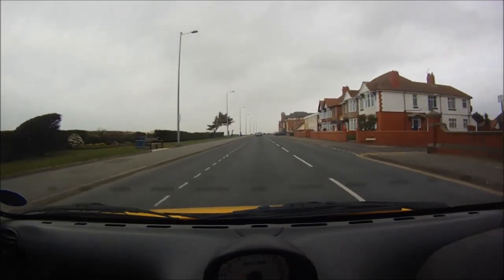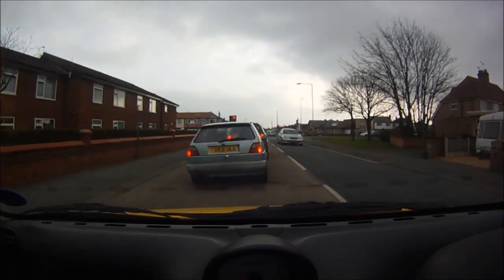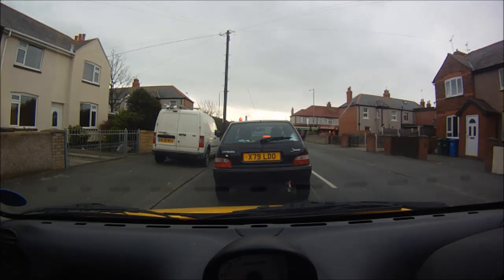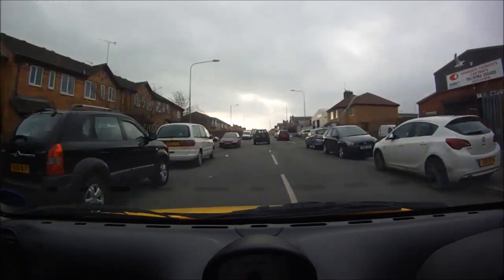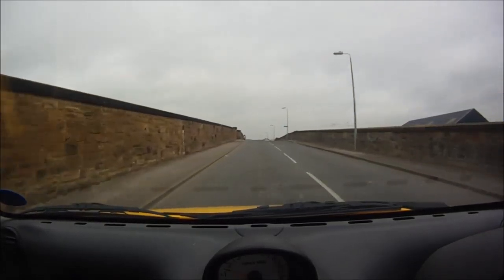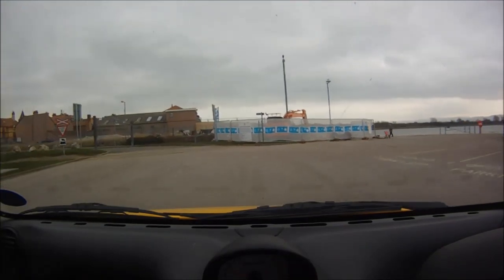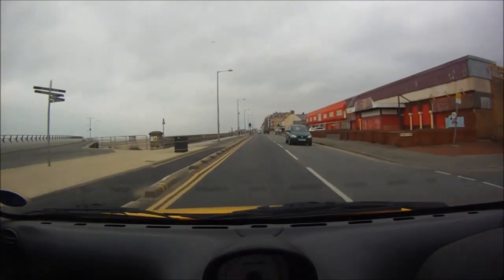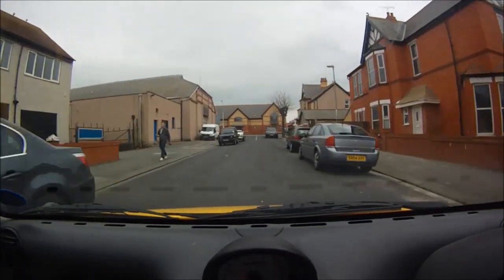Car vlog #5 - Tour of Rhyl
This video turned out longer than I wanted it to. I talk about the properties in Rhyl, the best areas to go, the areas to stay away from, the activities available, and a few more bits.